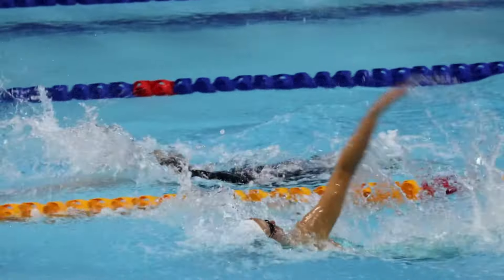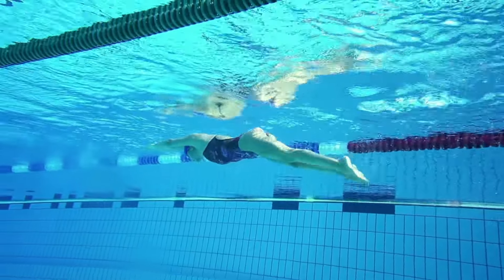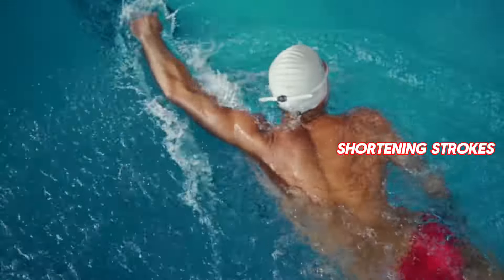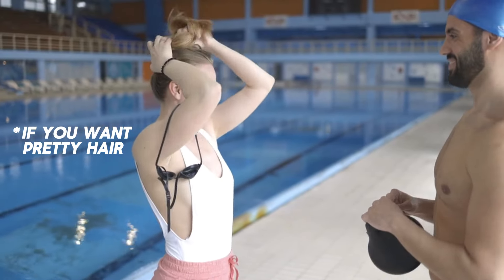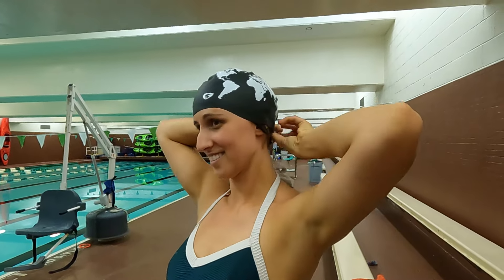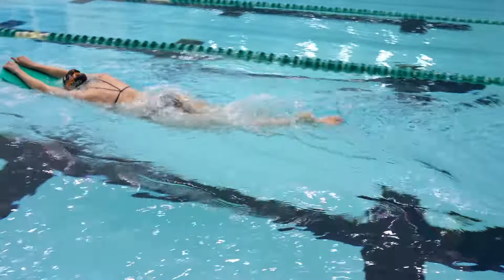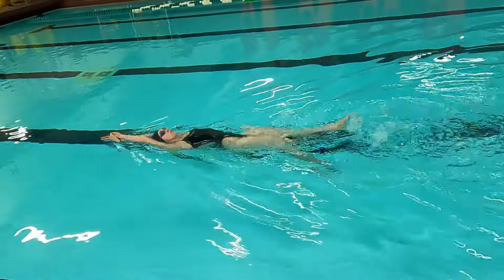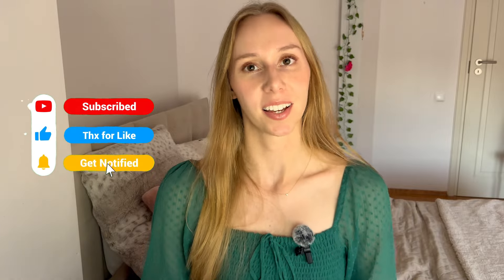Swim Like a Pro! 5 Tips to Instantly Look More Experienced | *no skills needed*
30 PRE-WRITTEN PRACTICES
VIDEO CHAPTERS:
00:15 Tip 1: Push off
00:50 Tip 2: Slow down
01:27 Tip 3: Swim cap
02:19 Tip 4: Kicking
02:53 Tip 5: Take breaks